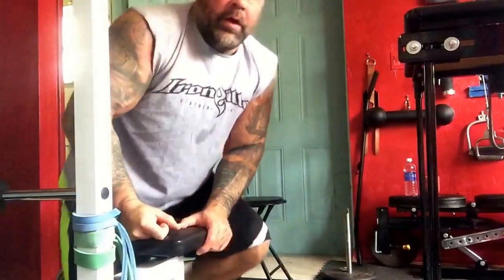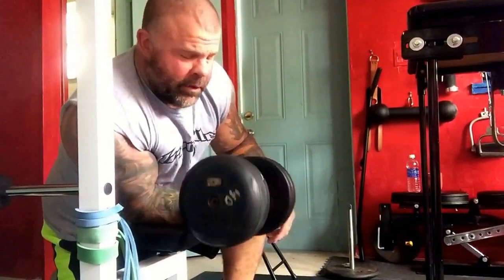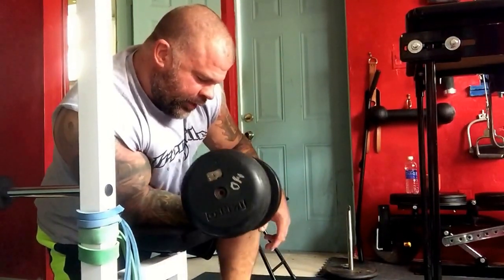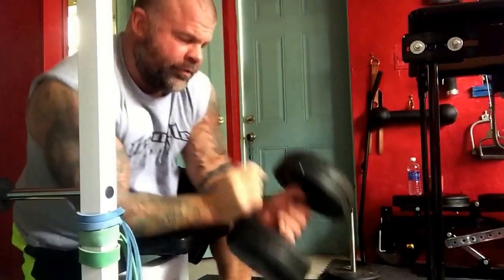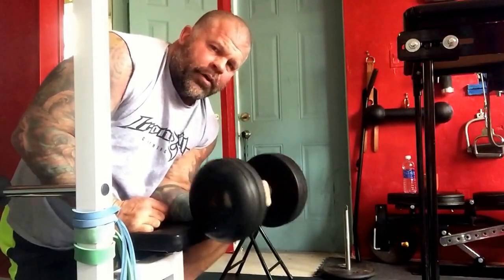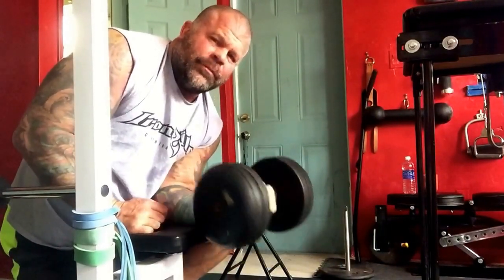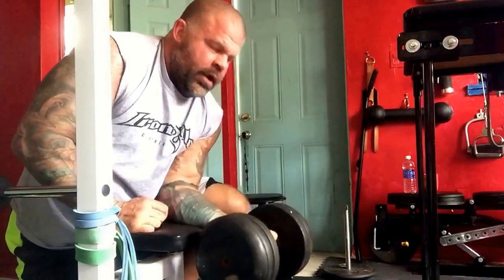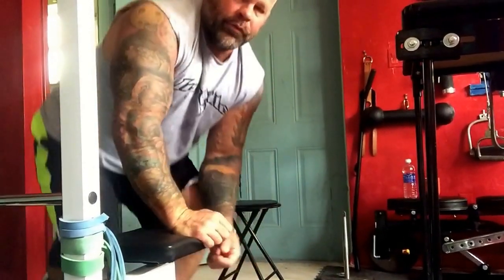Dumbbell wrist curls